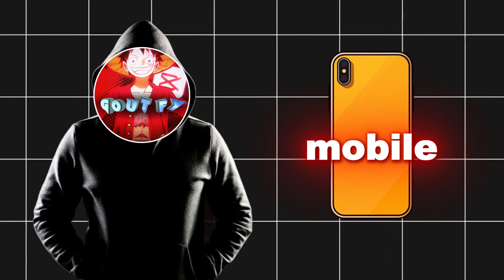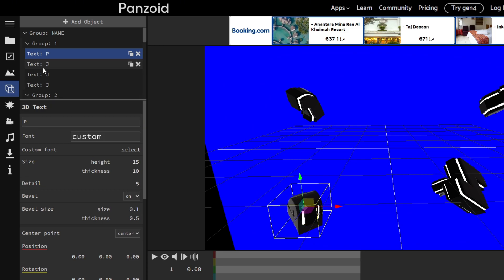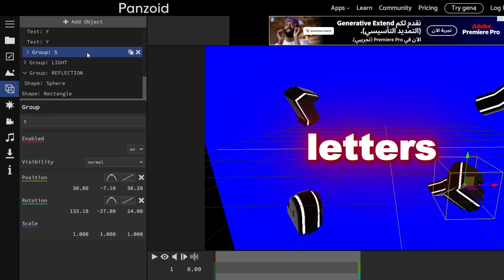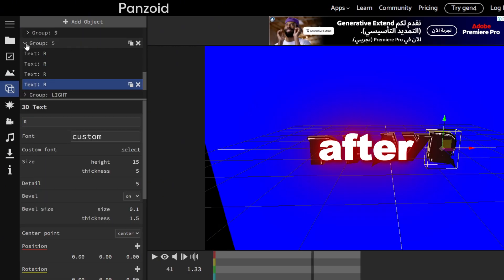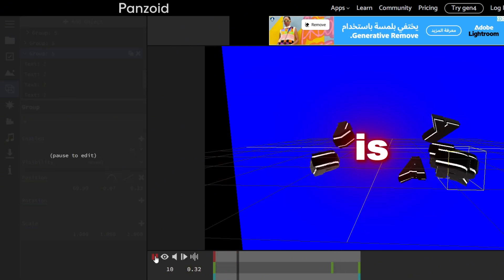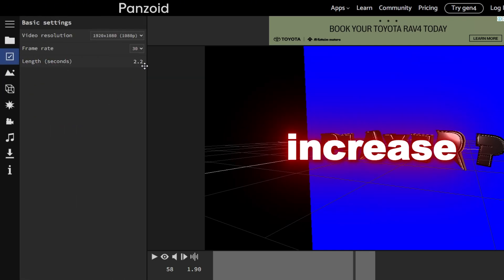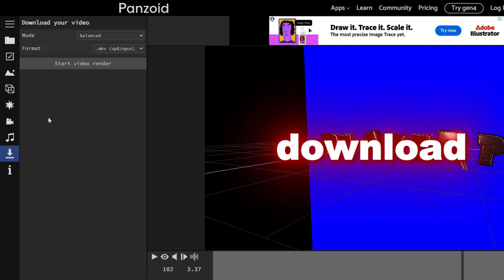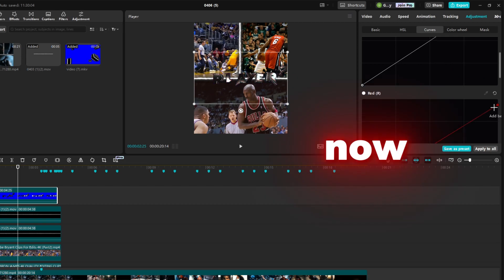Discover How To Make EASY Ae Style 3D Text In CapCut PC (ONLY 2 MINS!)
In this video your gonna learn how to make Ae style 3d text in JUST MINUTES!

How to Make AE Like Edits on CapCut

How to Make Trend Edits on CapCut

How to Make AE like Texts

How to Do Trending Edit Like AE on CapCut

How to make Texts on CapCut

How to make 3D Text on CapCut

How to Make AE Like 3D Text

How to Make AE Like Text on Capcut

Ae Tutorial

CapCut Tutorial

How to make ae like 3d text capcut pc

How to make 3d text capcut pc

How to make 3d text like yaniksksks capcut pc

How to make 3d text like juraj capcut pc

How to make easy 3d text like ae capcut

How to make easy 3d text like ae capcut pc

Make ae like text in minutes!

All the video and music are under the use of fair

the AI Voice of this video was made with elevenlabs.io

Edit App : CapCut

Thumbnail : After Effecrs

Timestamps:
Preview: 00:00 - 00:24
Making 3d Text: 00:24-2:21
Adding Text Into Capcut: 2:21 - 2:31
Changing Colours: 2:31 - 2:38

capcut template
capcut video editor
capcut app
capcut pro
capcut template new trend
template capcut
capcut new template
capcut free video editor
video editor capcut
edit
editing software
edit videos software
programs for video editing
programs to edit videos
software editing video
editor
tutorial
capcut tutorial
how to edit videos on capcut
capcut tutorials
how to use capcut
capcut tiktok
capcut video editing tutorial
capcut video editor tutorial
capcut pc
capcut pc tutorial
capcut pc video editor tutorial
capcut pc editing tutorial
capcut pc text
how to edit capcut pc
how to make text capcut pc
how to make 3d text like ae capcut pc
how to make 3d capcut pc
how to make edit capcut pc
how to be pro capcut pc
how to edit like AE capcut pc